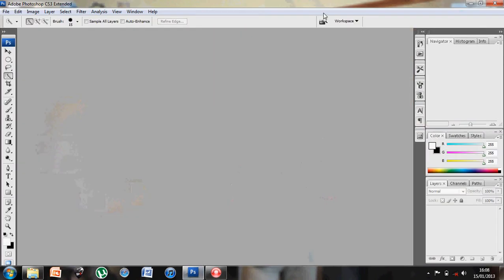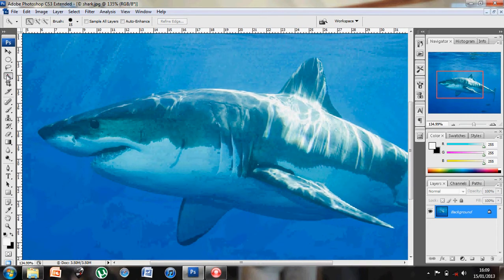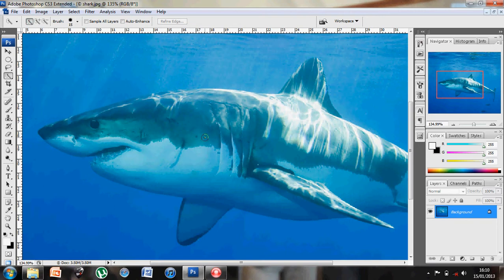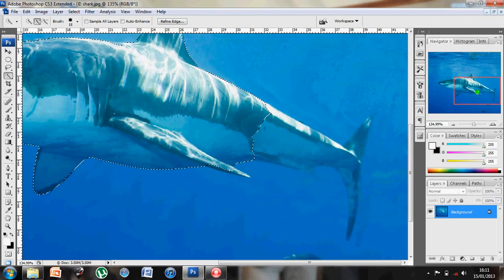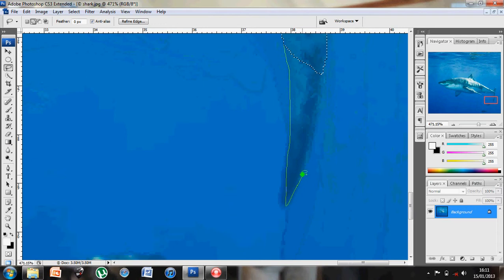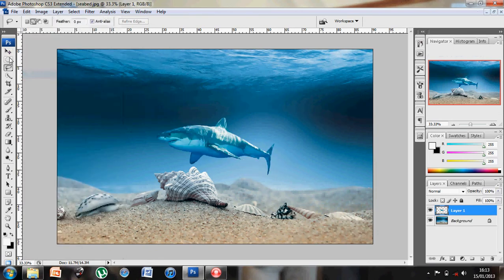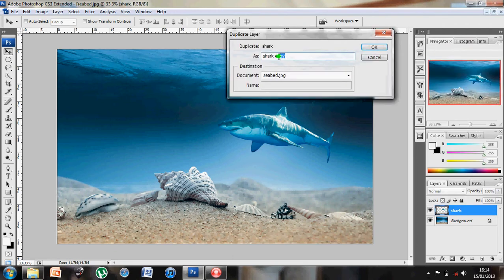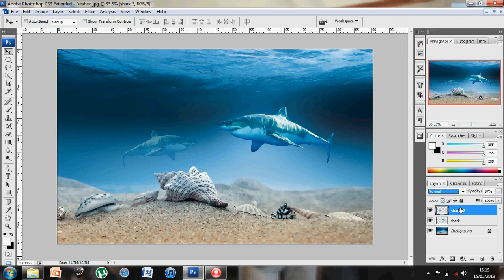quick selection tool